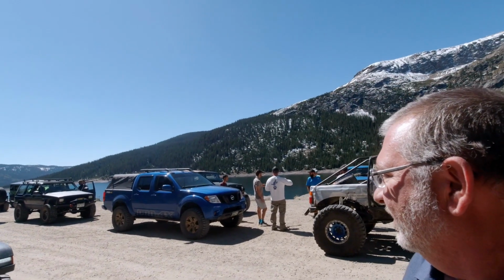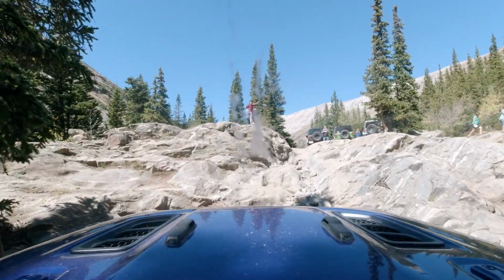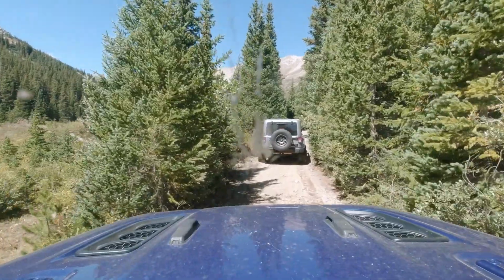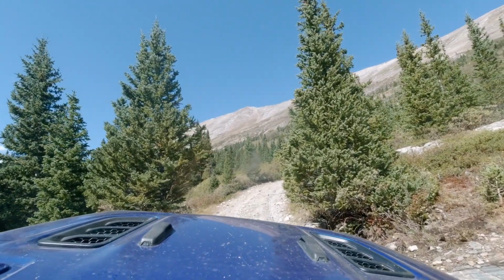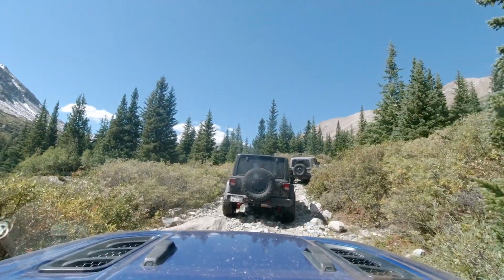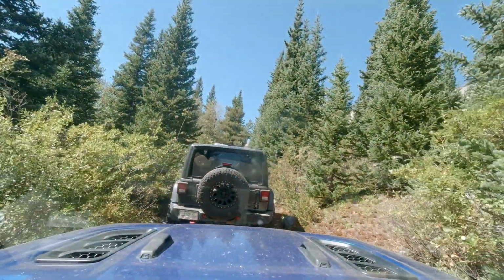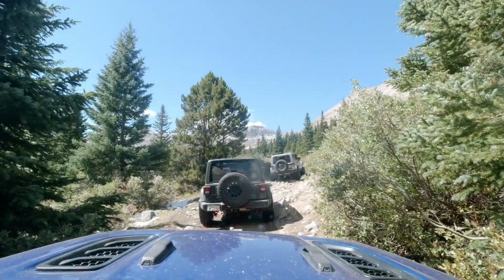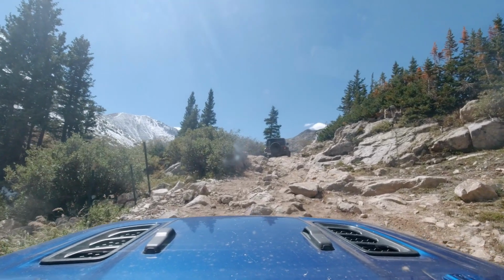Wheeler Lake - Breckenridge Colorado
Wheeler Lake is located just out of Breckenridge Colorado and is on the higher end of the Moderate scale and can be considered hard at times. There are some nice obstacles and LOTS of rocks to deal with. This is now one of my favorite trails here in Colorado.